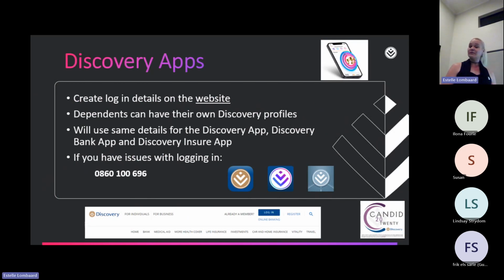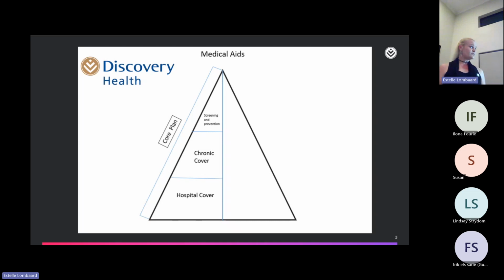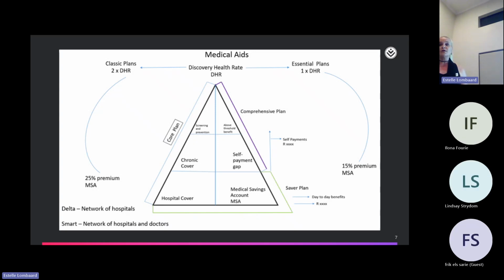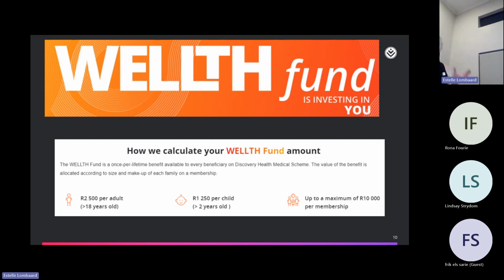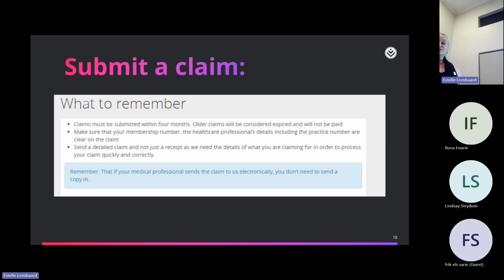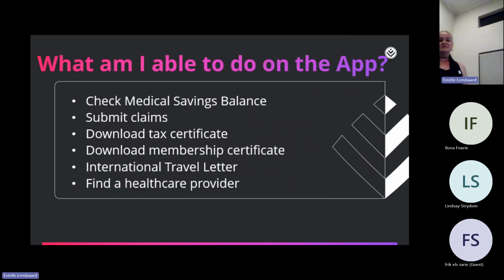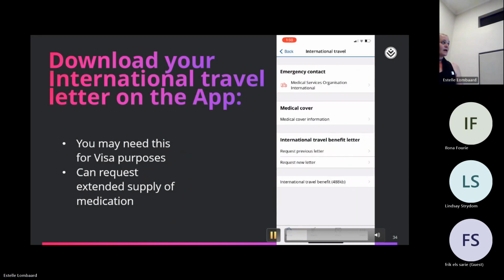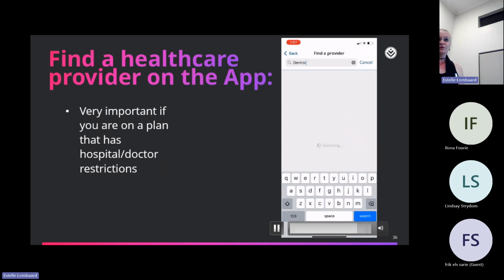Last Thursday of the Month Club | Medical Aid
The topic for this Last Thursday of the Month Club covers Discovery Medical Aid and making use of the website and Discovery App.